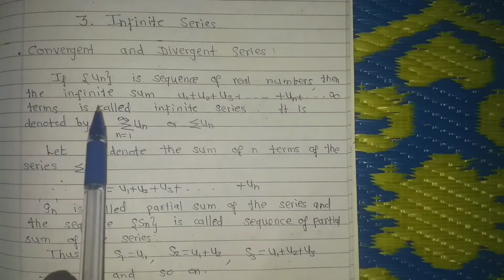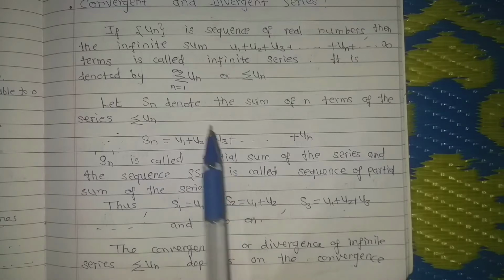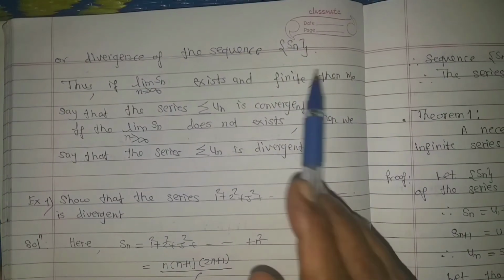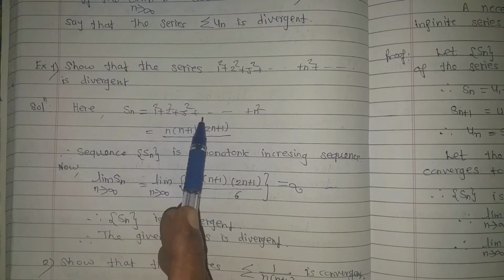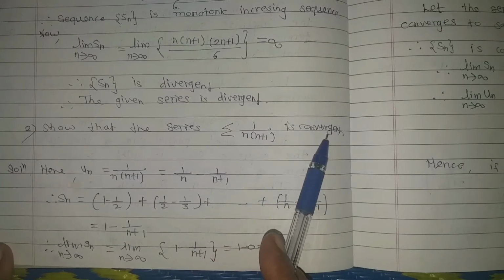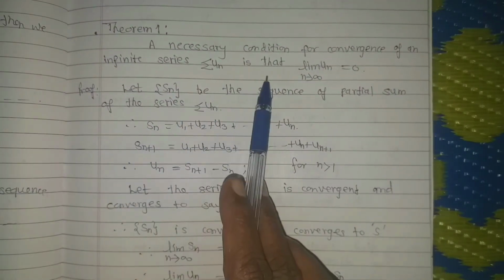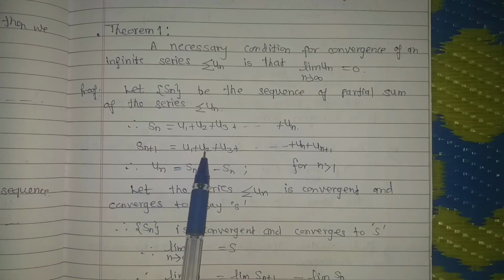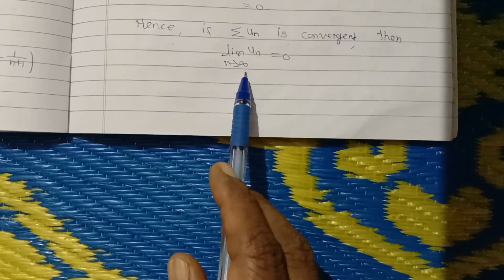INFINITE SERIES : PART - 1